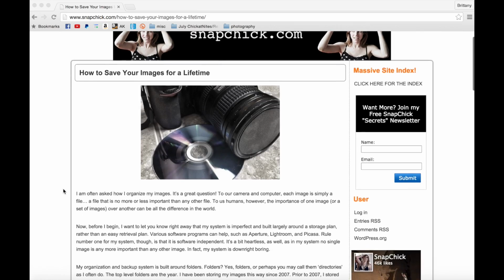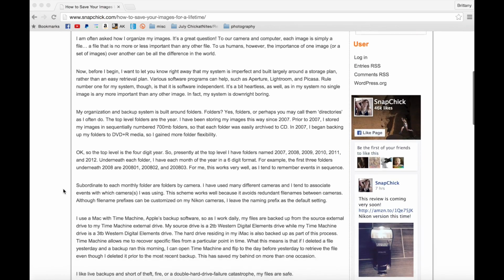Video Editing, Backups, and Ninja Photography - SnapChick Q&A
I answer your questions about video editing software, backups, ninja photography, and more!

Hi! I’m SnapChick. My channel is about photography as an art form and as a lifestyle, with a healthy dose of technology thrown in!